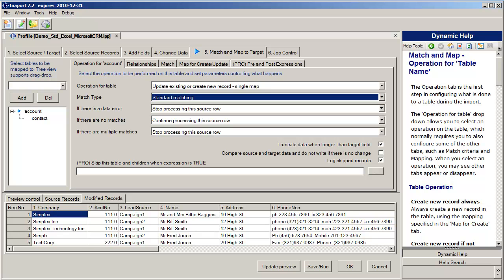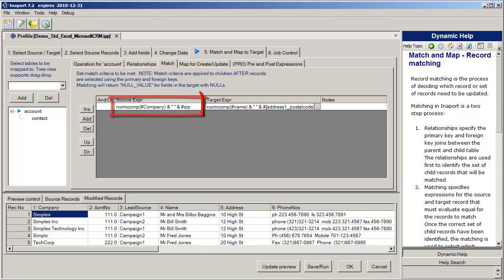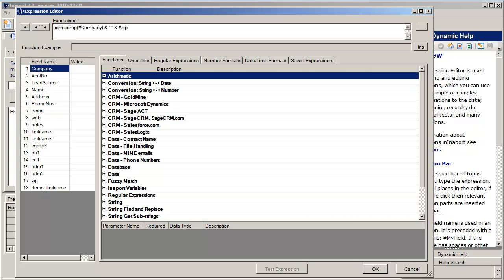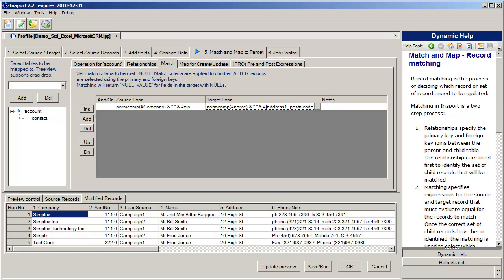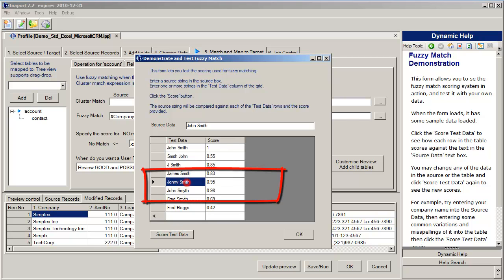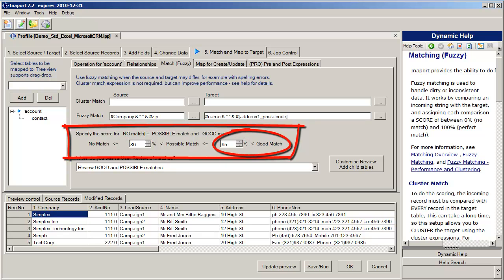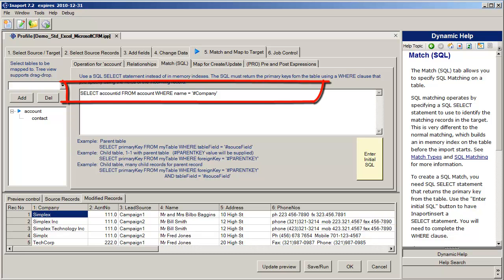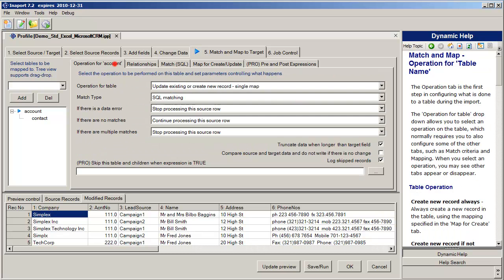Matching Overview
Brief overview of the various matching techniques available in Inaport